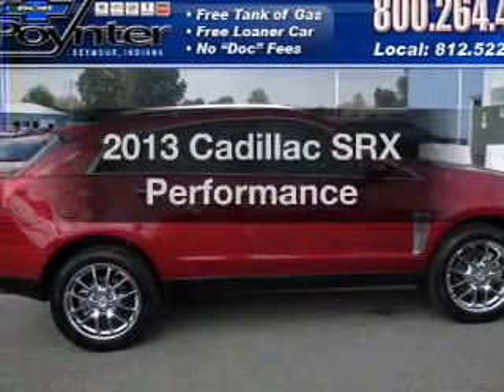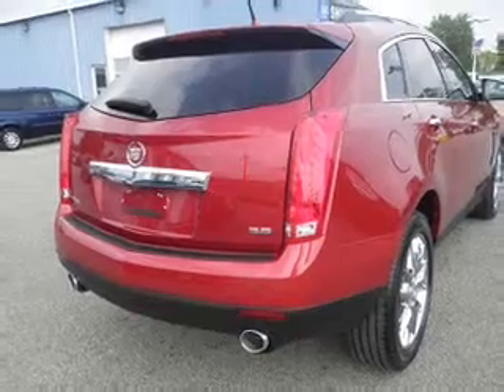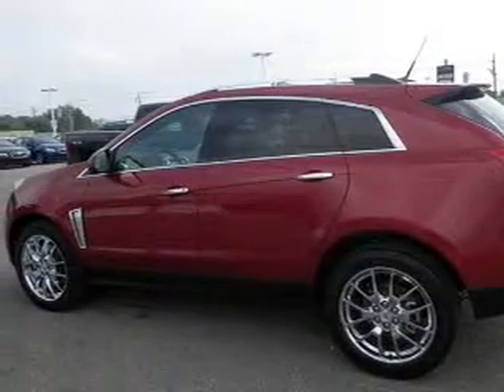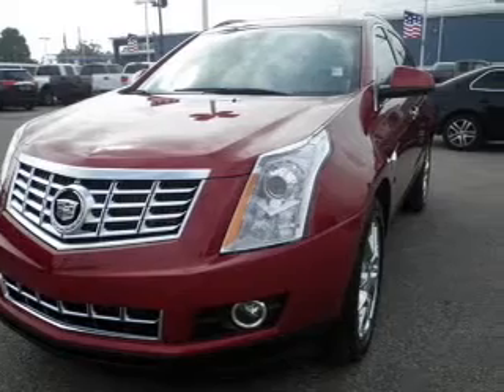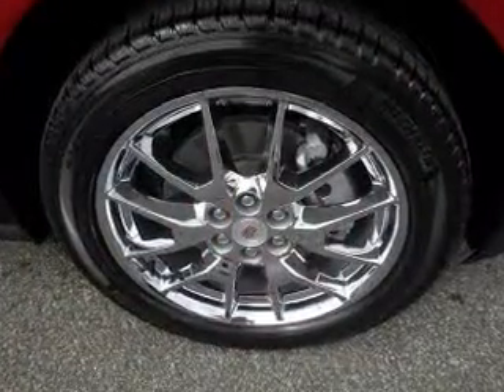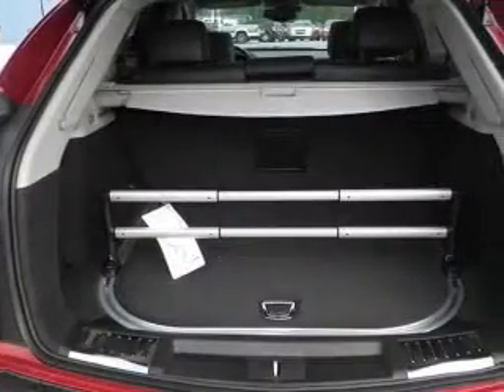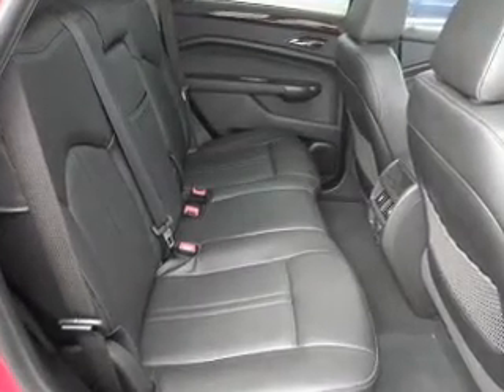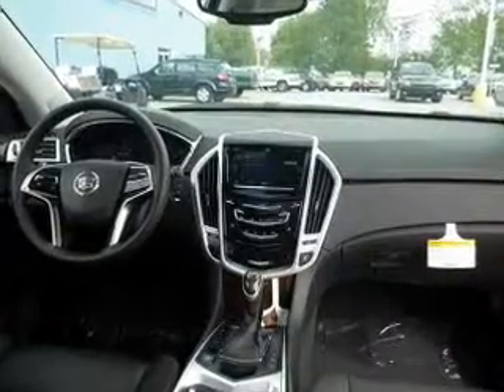2013 Cadillac SRX - Seymour IN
Year: 2013
Make: Cadillac
Model: SRX
Trim: Performance
Engine: 3.6 liter 6 cylinder 24 valve
Transmission: 6-Speed Automatic
Color: Crystal Red Tintcoat
Mileage: 10
Address:
1209 E. Tipton Street